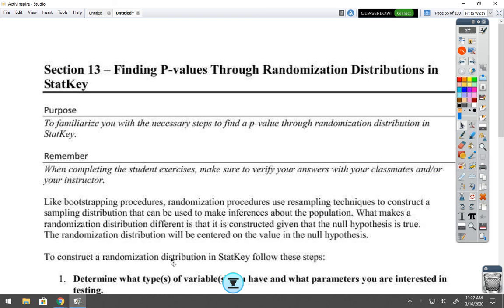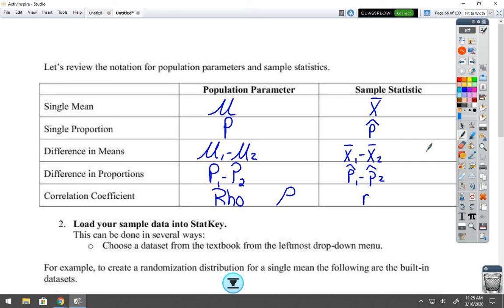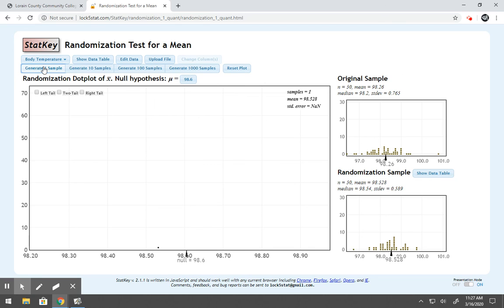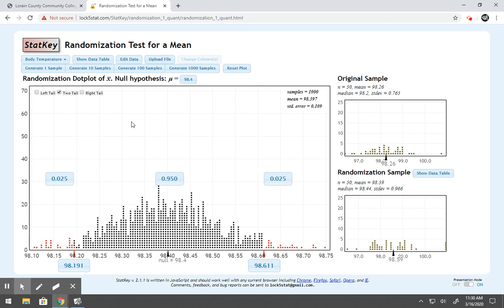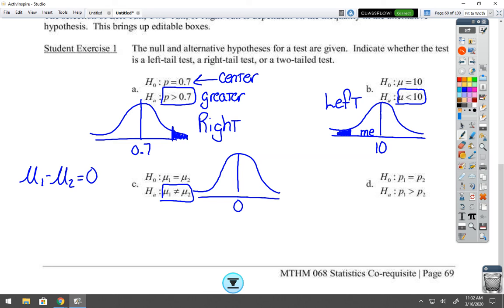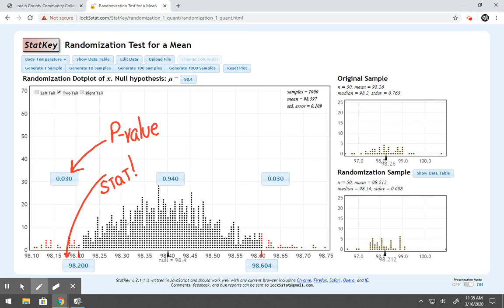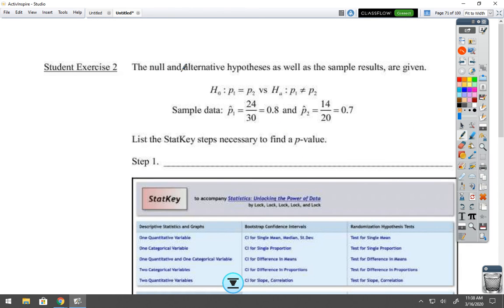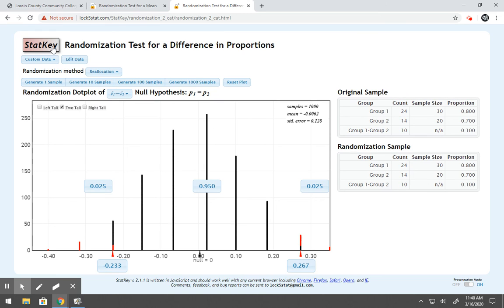Math 068 Section 13 Finding P-Values Lecture